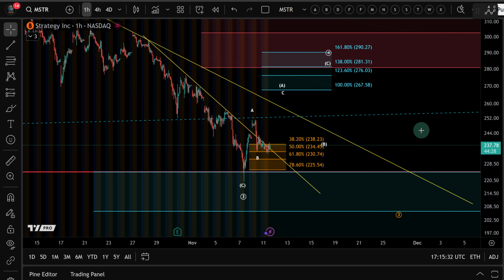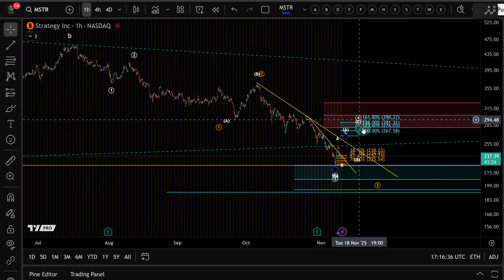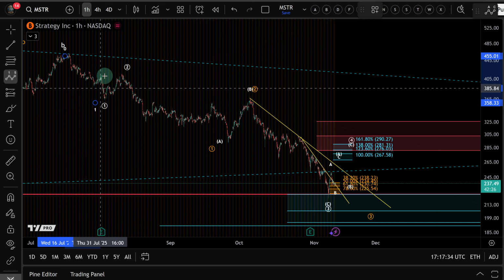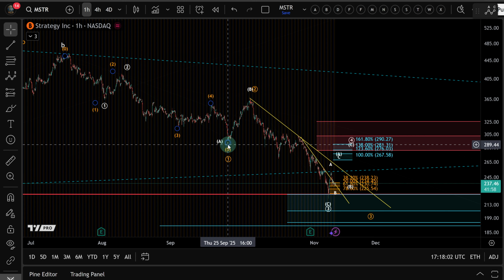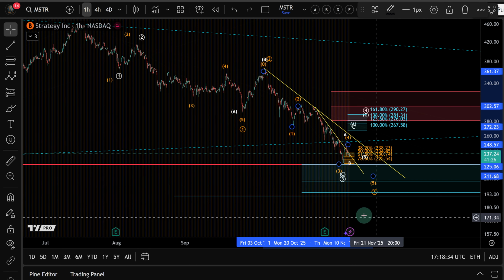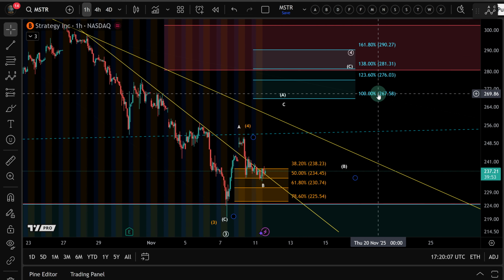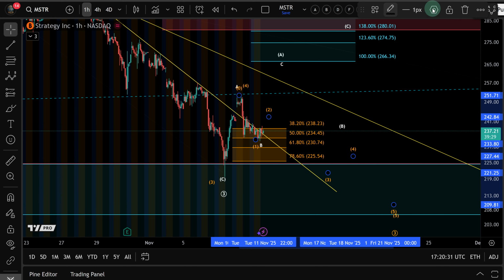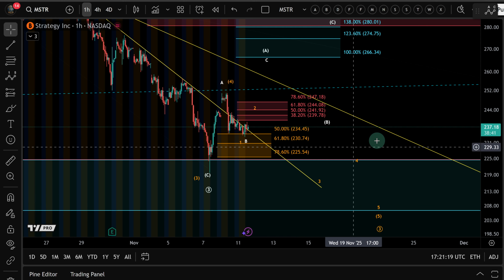MSTR Strategy Stock: Bullish Continuation or Top in Place? Price Update and Elliott Wave Analysis